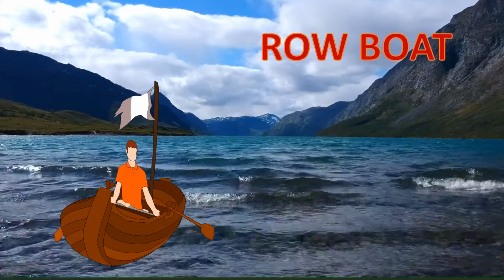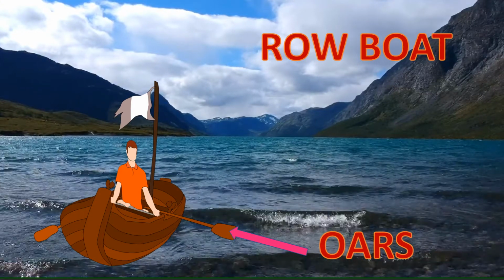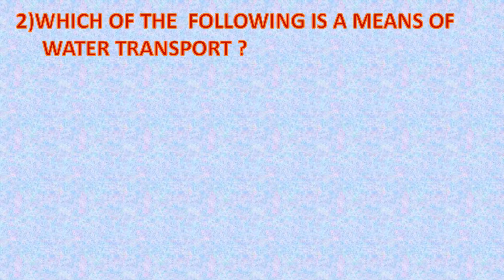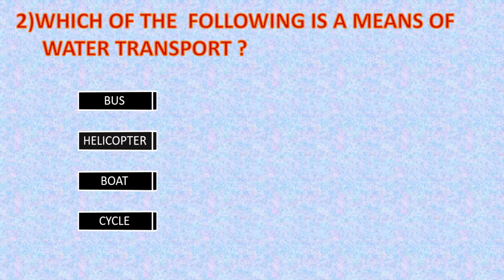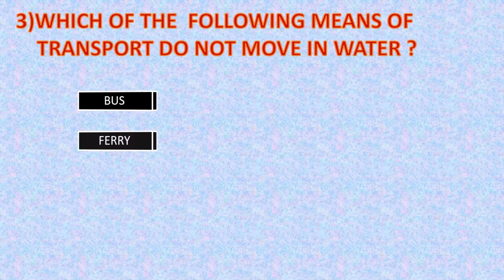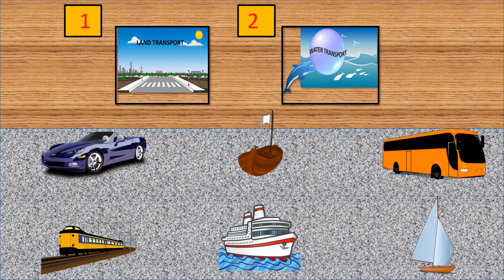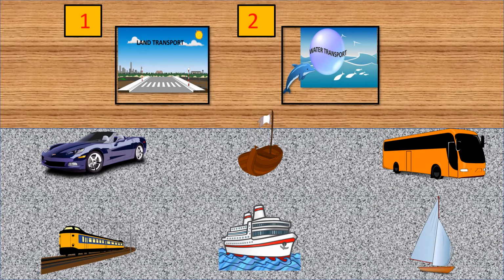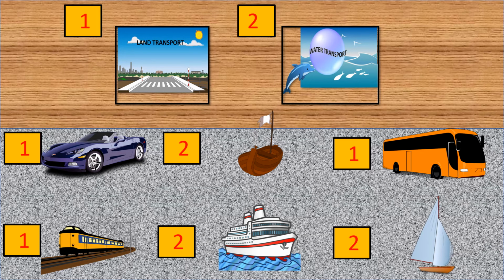Water Transport | Means of Water Transport | Water Transport Tutorial | Vehicles for WaterTransport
This video is about  detail description of
1)  What is Water Transportation ?
2) Means of Water Transport ie Vehicles which are used for Water Transportation

Video is in continuation of my Last Video on Land transport
Those who missed my last video I have given below it's Link